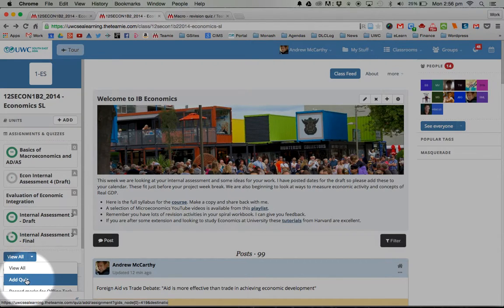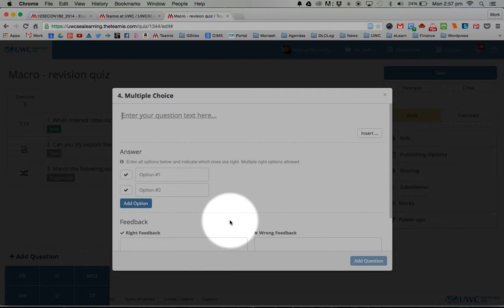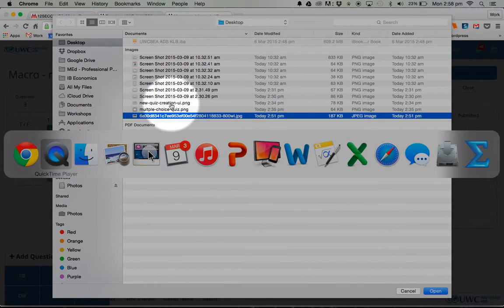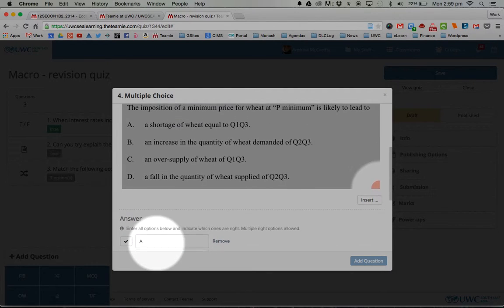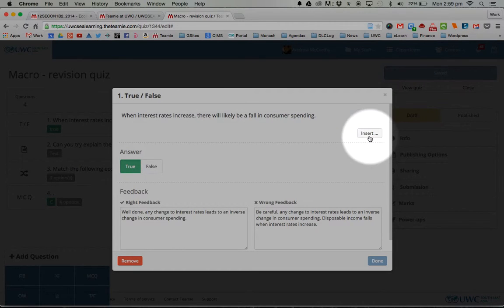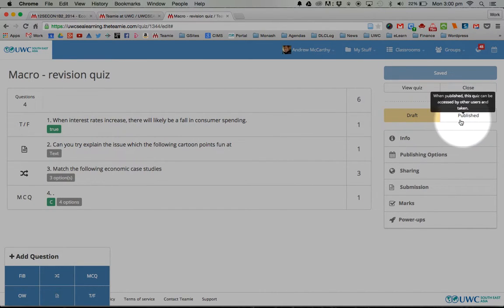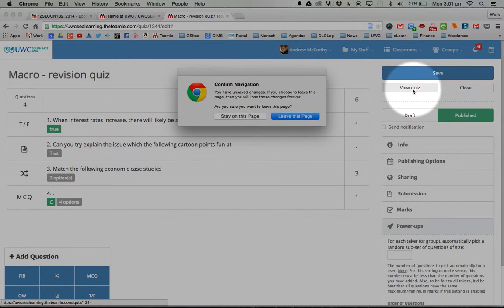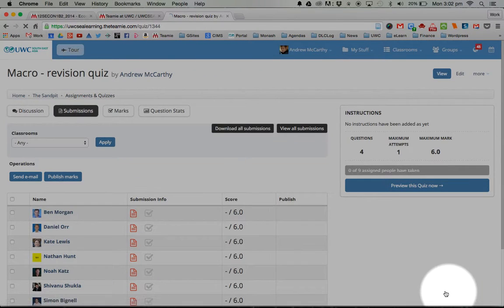Teamie - Quizzes new interface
How to create a quiz